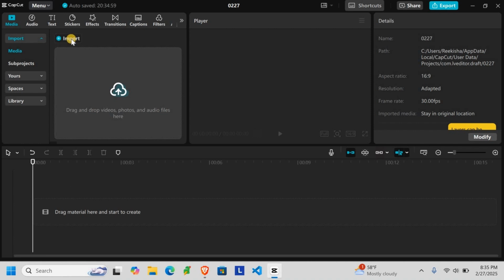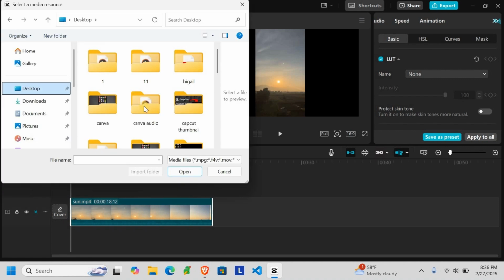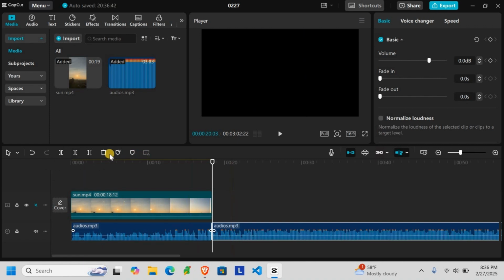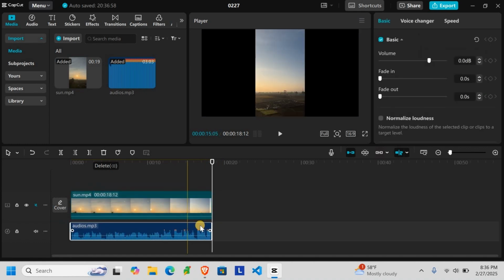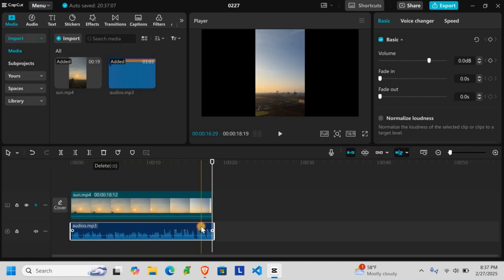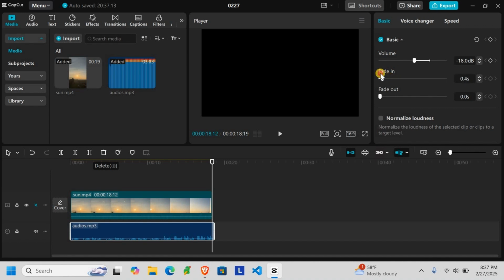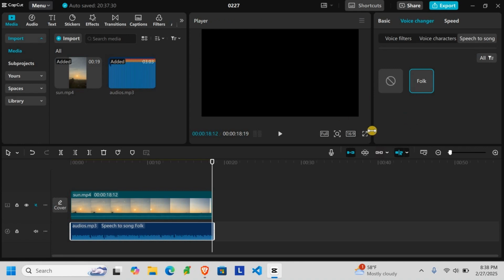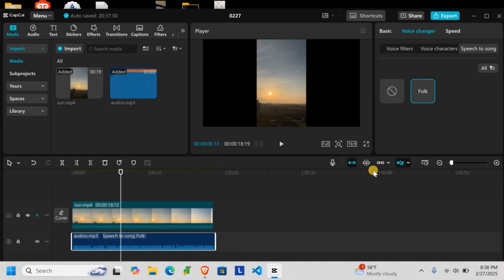How to Add Downloaded Audio in CapCut 2025?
Want to add downloaded audio in CapCut to make your videos more engaging? In this step-by-step tutorial, we’ll show you how to import and use custom audio in CapCut.

Whether you're using background music, voiceovers, or sound effects, learning to add external audio in CapCut can take your editing skills to the next level! We'll guide you through importing MP3 files, syncing audio with video, and adjusting sound effects for the best results.

Watch now and learn CapCut audio editing tips to enhance your videos!